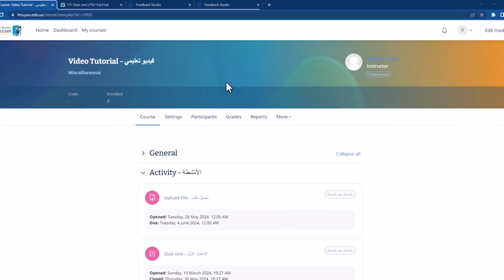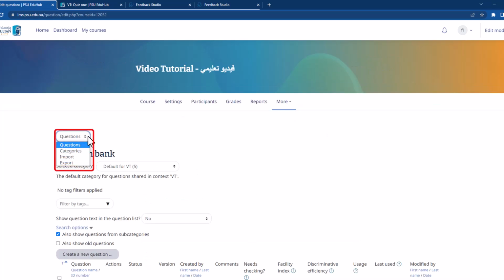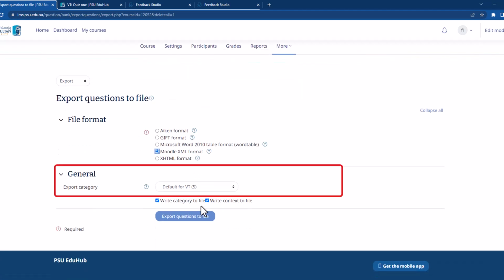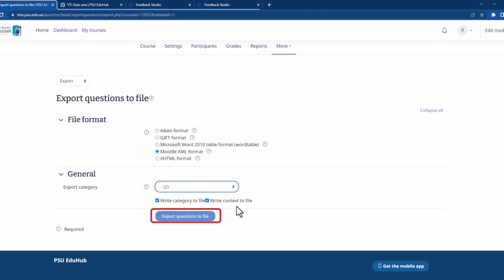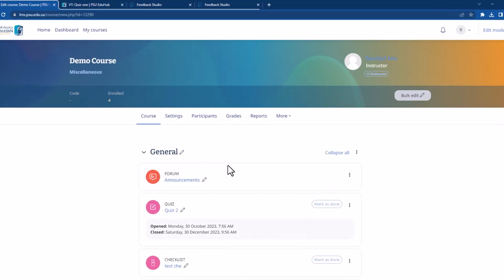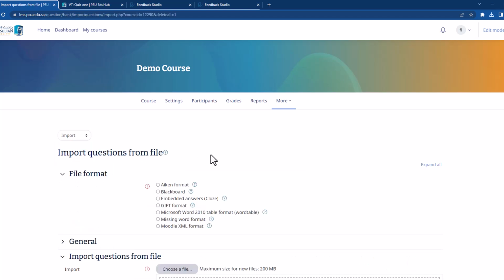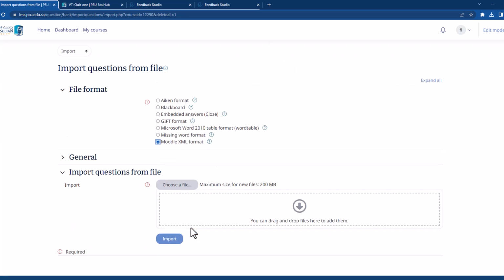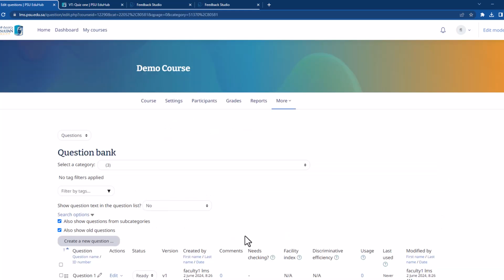How to Export and Import Moodle Question Bank?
The  @elearningcenter9986  at  @PSU_RUH   presents this tutorial on How to Export and Import Moodle Question Bank? @moodle